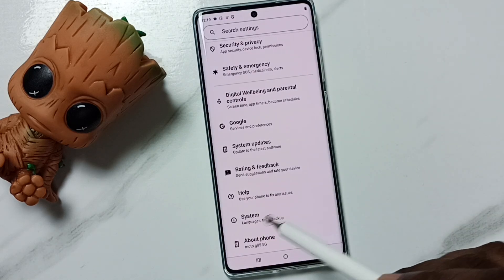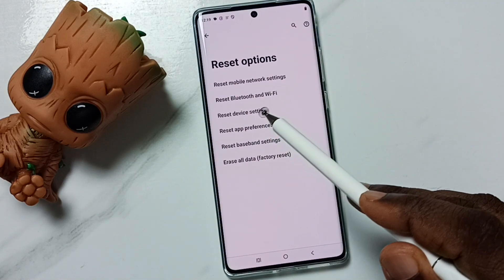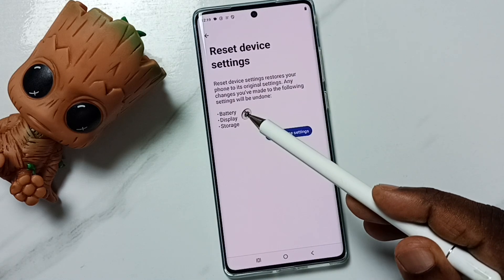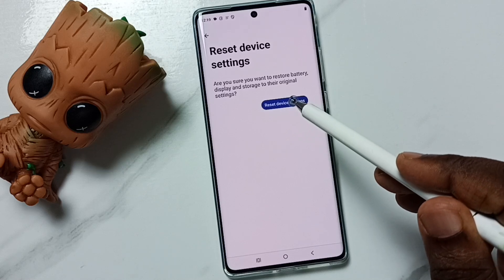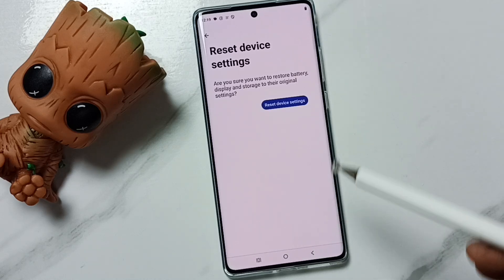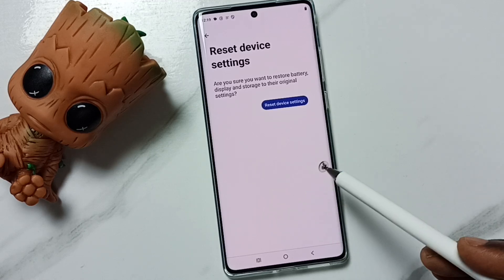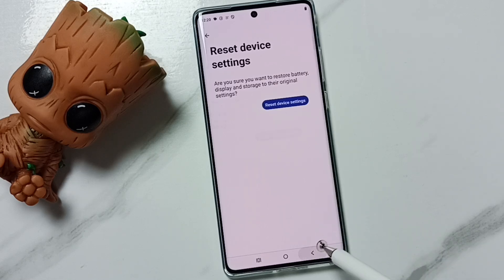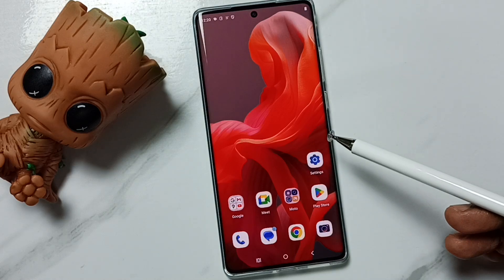How to Reset Display Settings and Fix All Display Problems in Motorola Moto G85 5G Android Phone